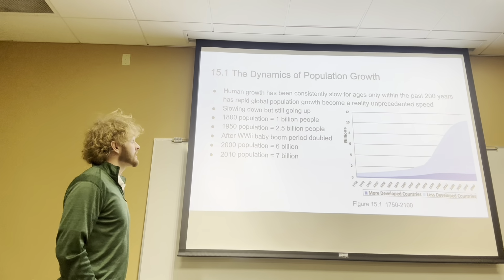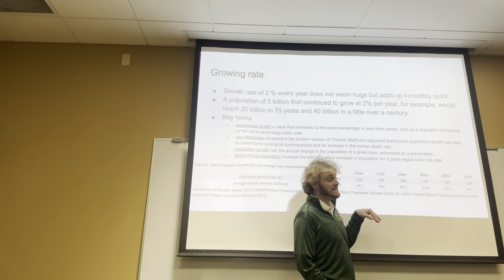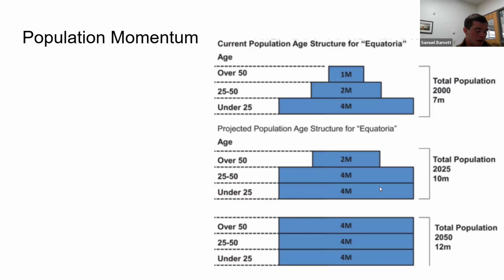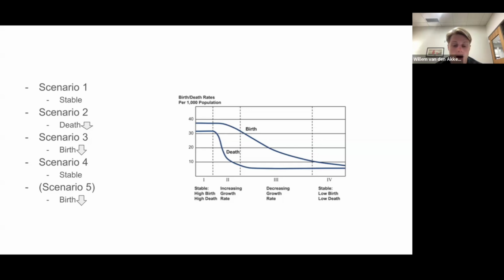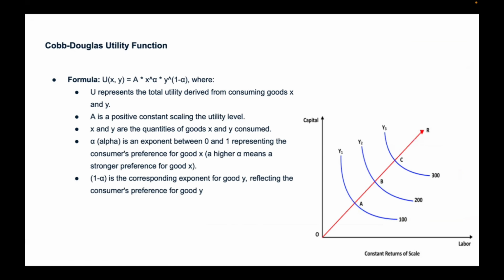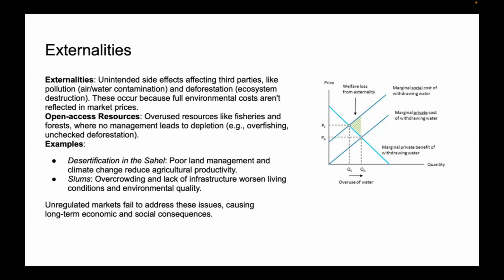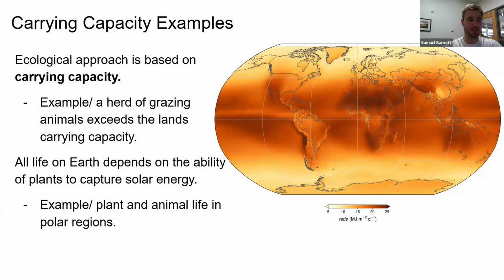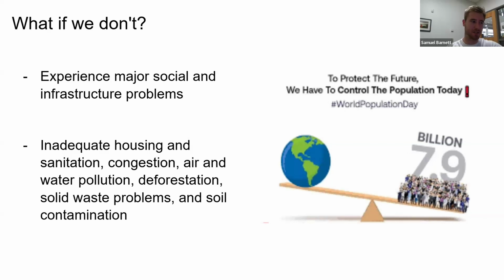Population and the Environment Environmental Economics Chapter 15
Exploring the relationship between population and the environment.